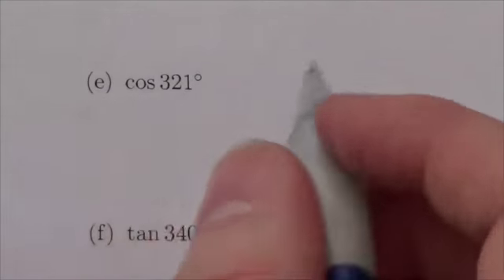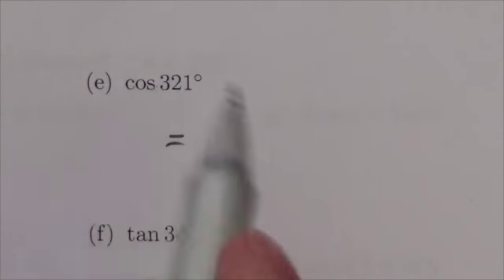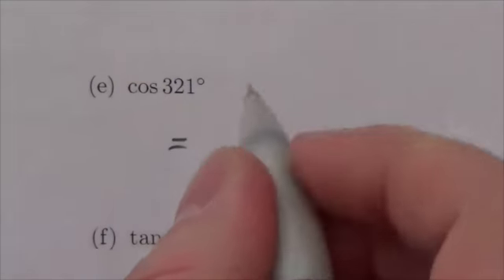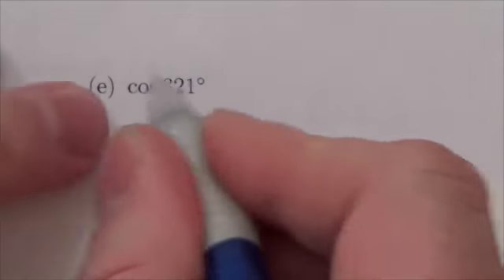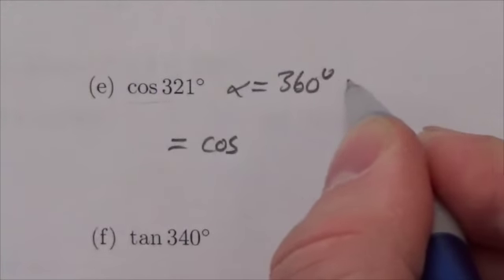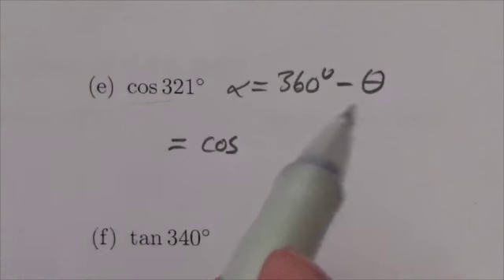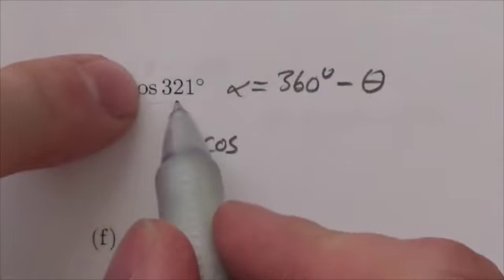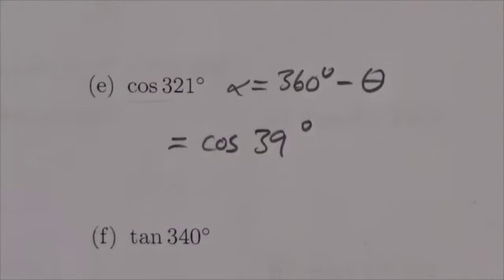Math 20-1 Trigonometry Review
This is about rewriting a trig ratio in terms of a reference angle.